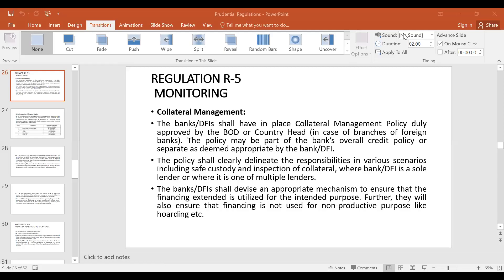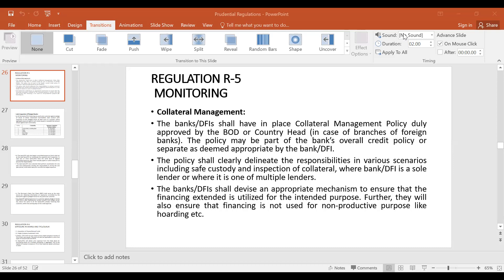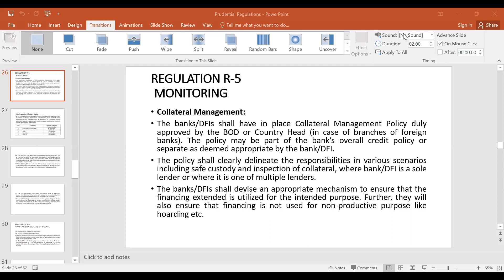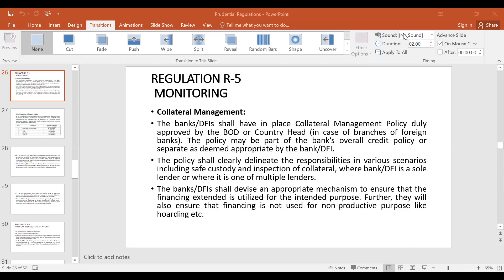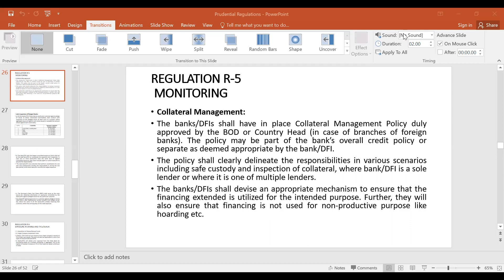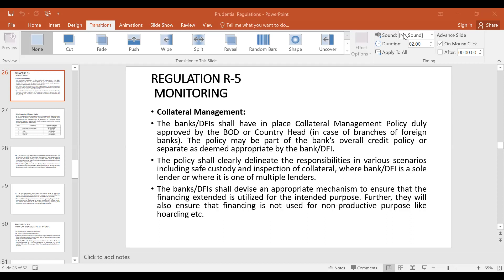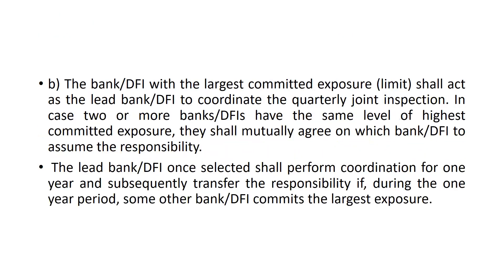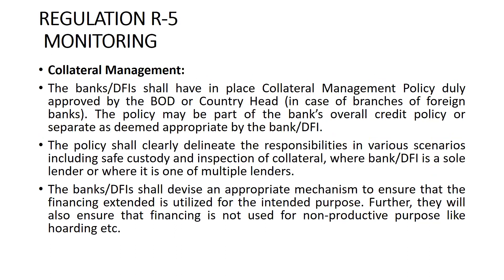Prudential Regulations on Corporate and Commercial Banking | R5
Introduction of Prudential Regulations on Corporate and Commercial Banking By State Bank of Pakistan (SBP).
R5_ Monitoring

Read More About:
CryptoCurrency